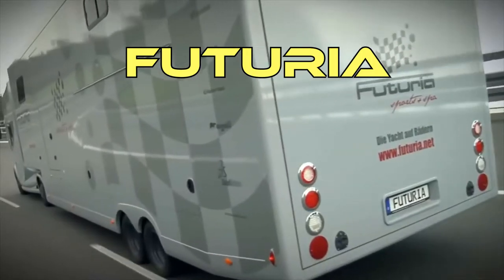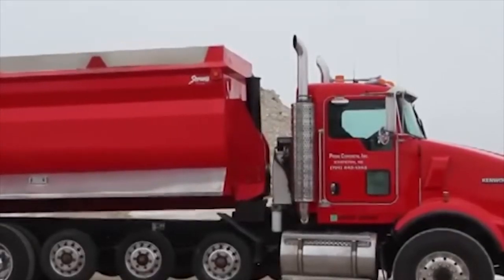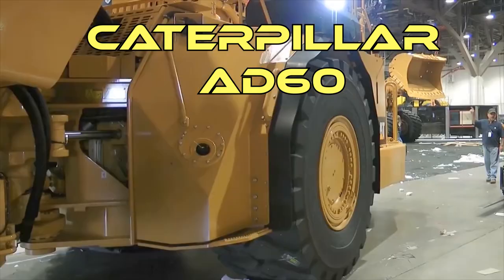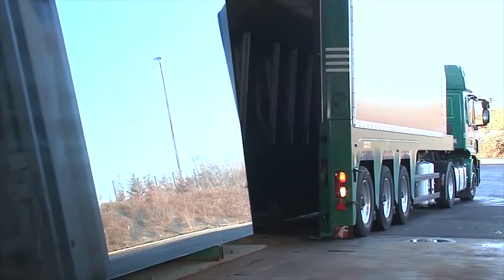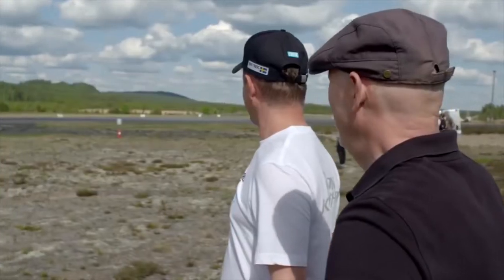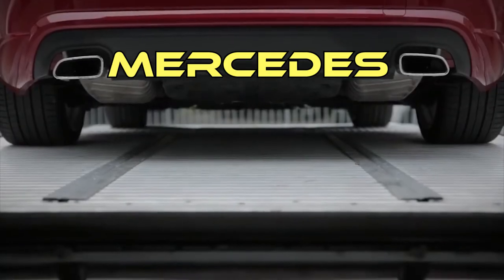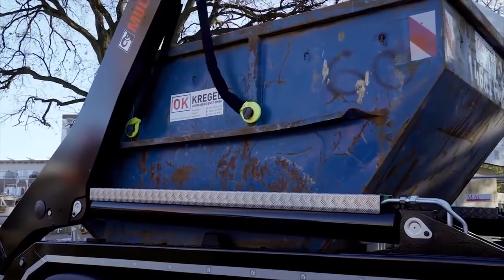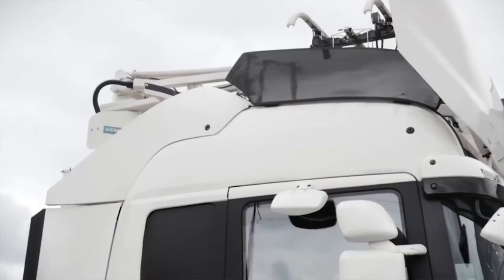Top 10 Amazing Trucks In The World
Top 10 Amazing Trucks In The World - Trucks most amazing you must see.